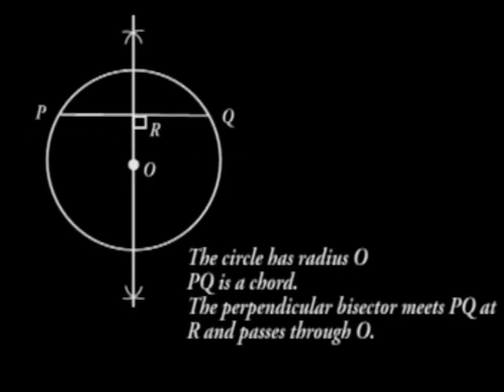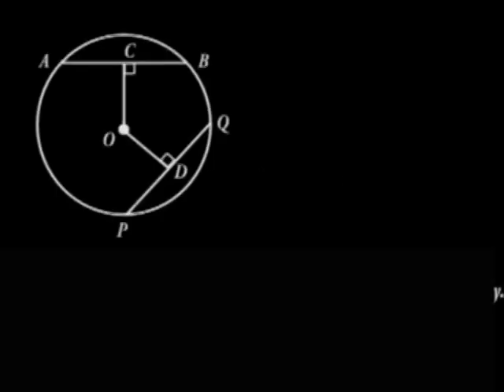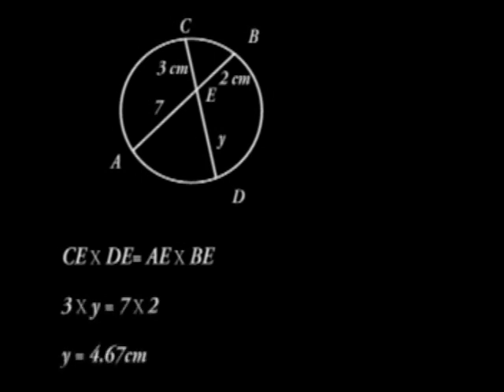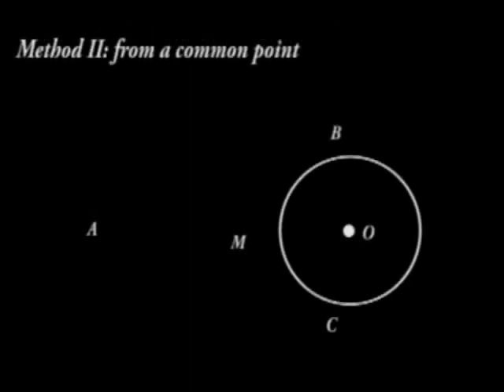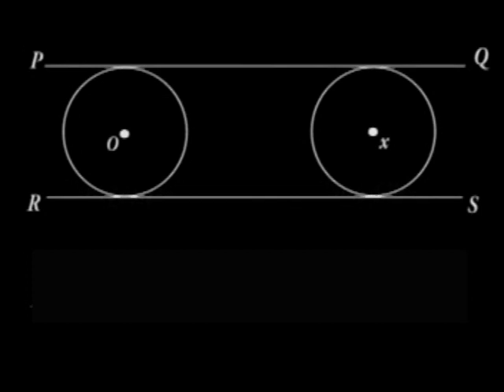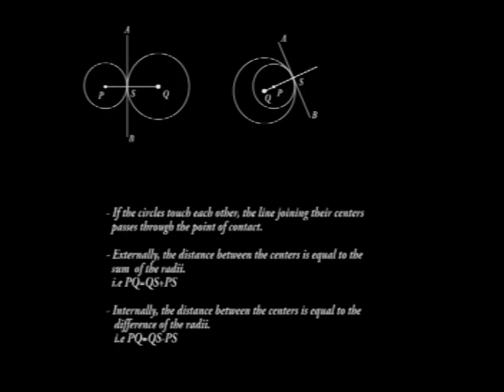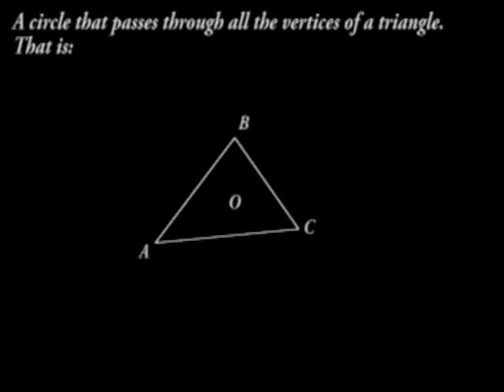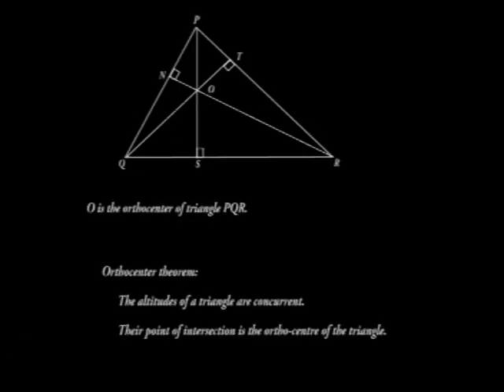7 Circles, Chords and Tangents